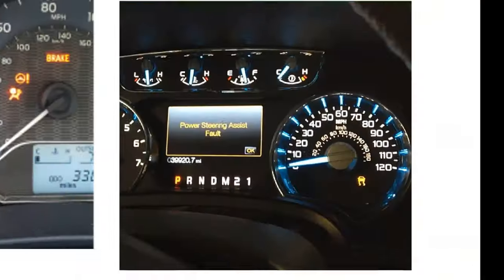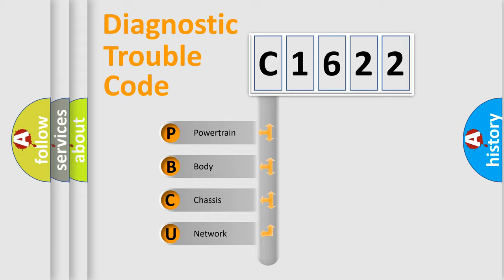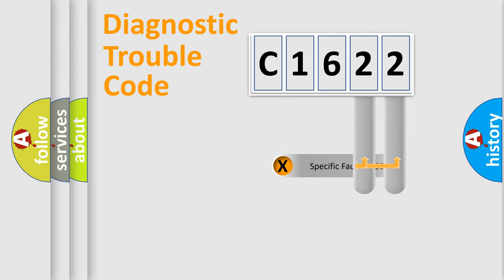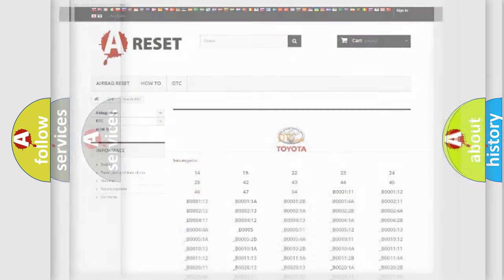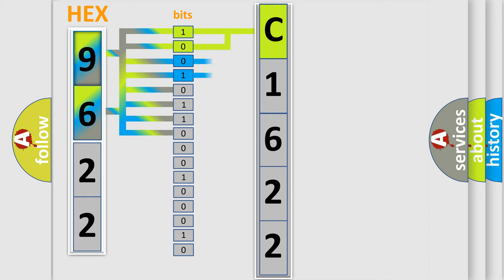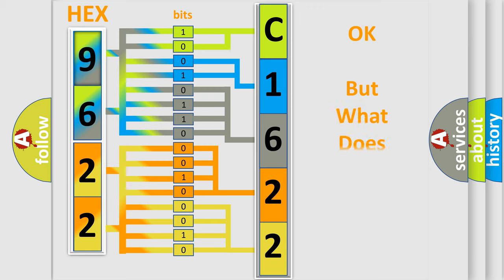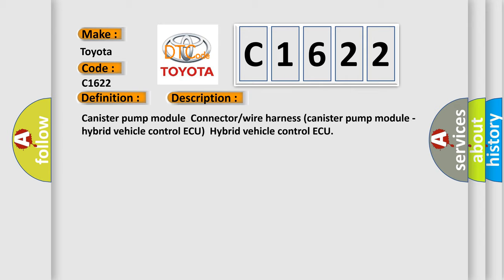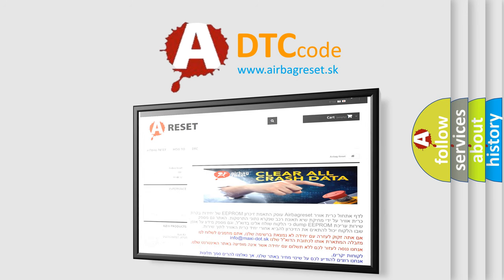DTC Toyota C1622 Short Explanation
Contents:
0:21 Basic DTC analysis according to OBD2 protocol standard.
1:48 Insight into programming
2:58 A diagnostically understandable description of the Diagnostic Trouble Code
3:05 Basic error definition

Make:
Toyota
Code:
C1622
Definition:
Evaporative Emission Control System Pressure SensororSwitch Low Input
Description:
Canister pump moduleConnector or wire harness (canister pump module - hybrid vehicle control ECU)Hybrid vehicle control ECU
Cause:
Monitor runs whenever following DTCs are not present: NonePower switch: On (IG)Battery voltage: 8 V or more